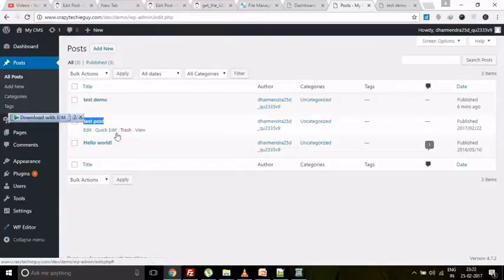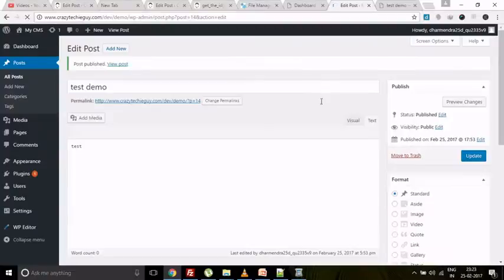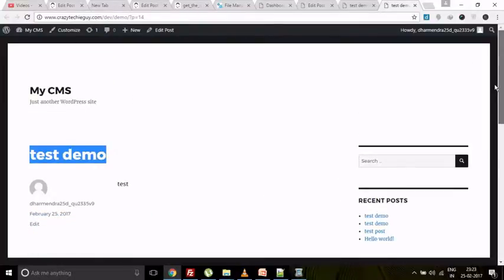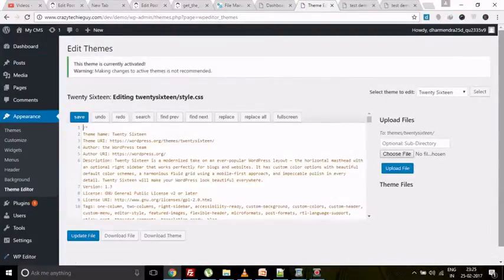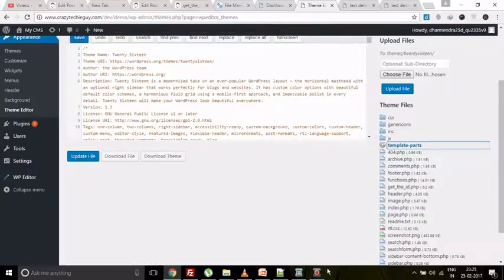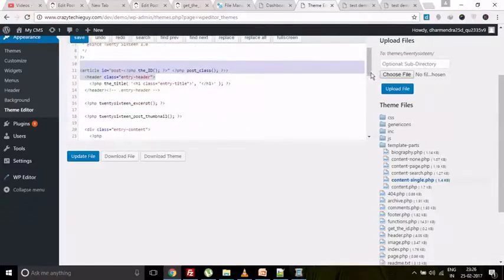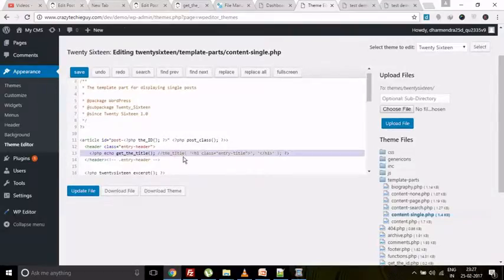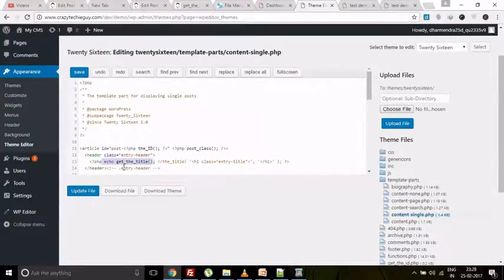get_the_title() | Wordpress function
About the get_the_title() function:
This function is used to retrieve the title of the post